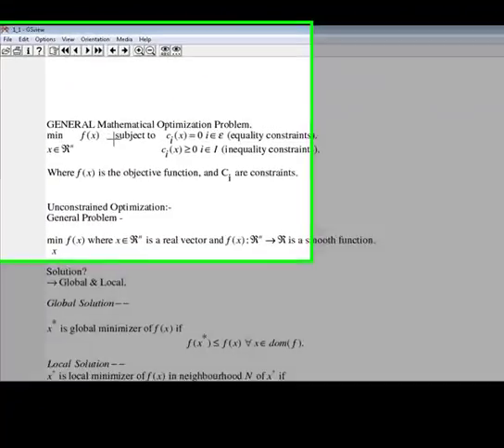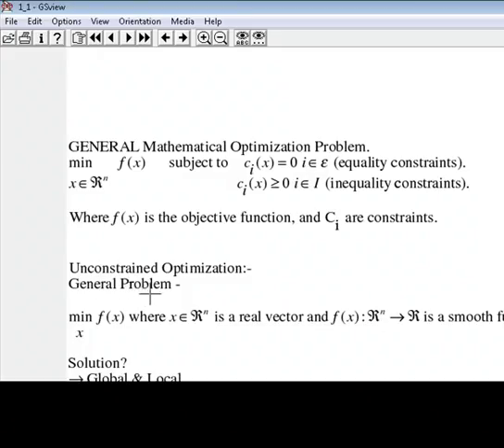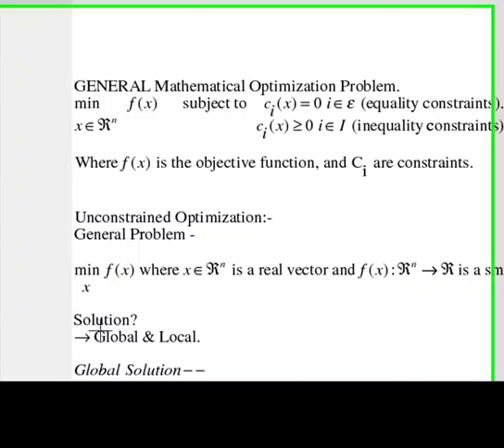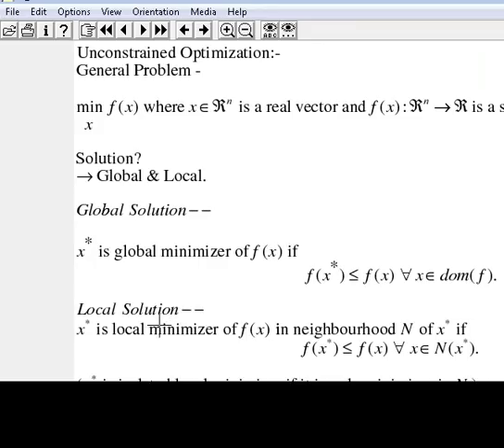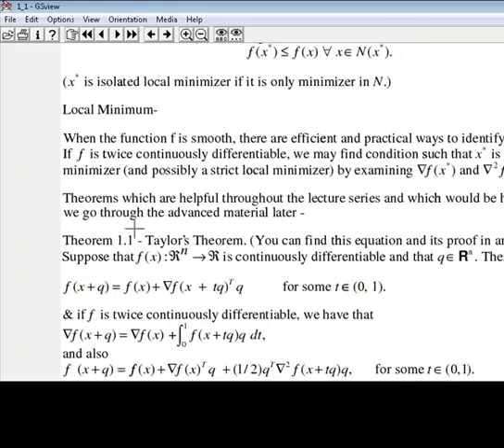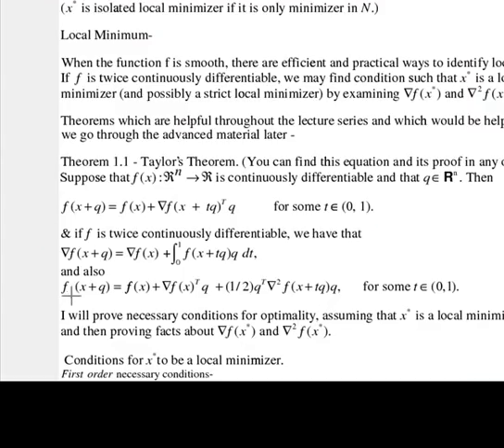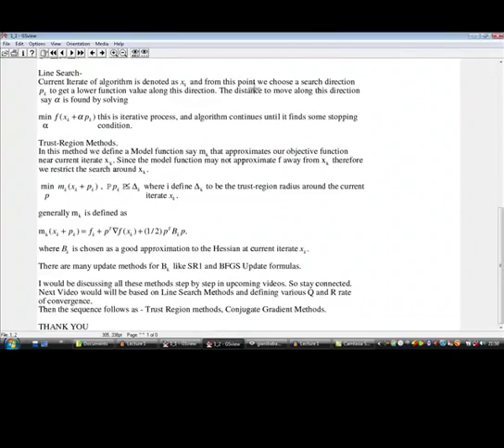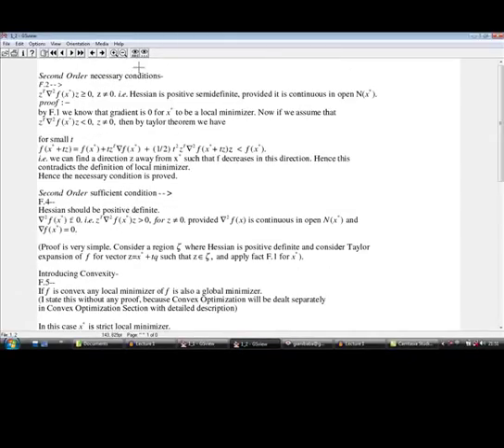Lecture_1 part_1, Introduction to Optimization.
Sanjeev Sharma.
Giving Introductory Lecture in Optimization.